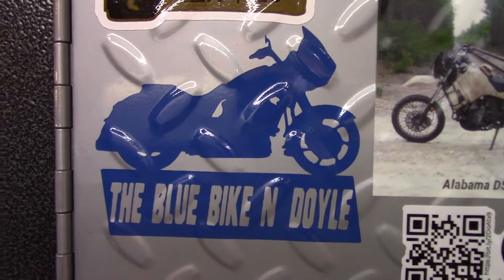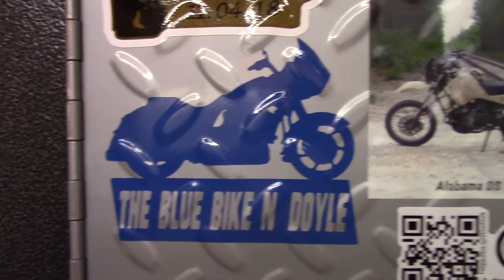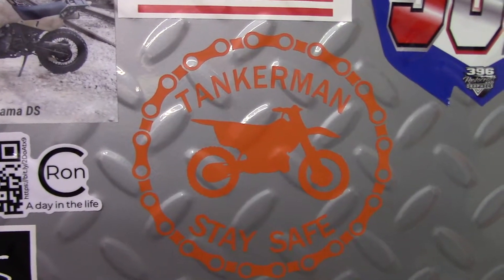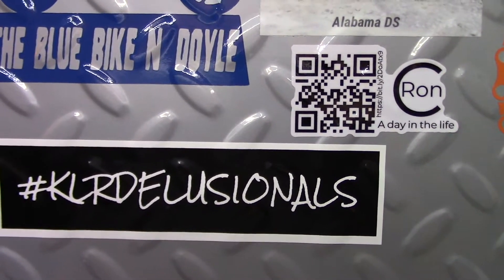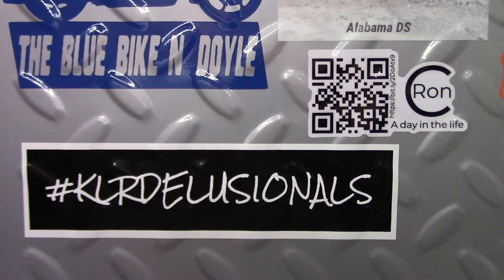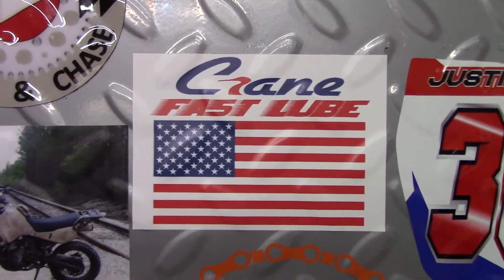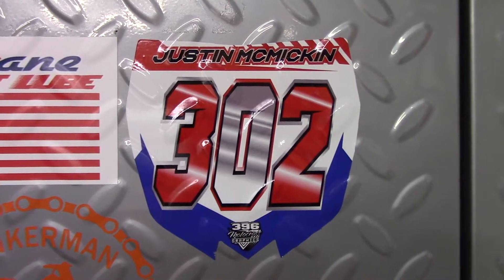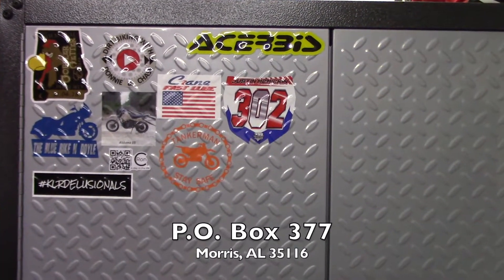Our first mail call video...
Dirt Biking with Donnie and Chase
Morris, AL 35116